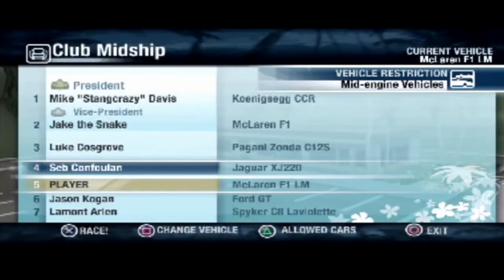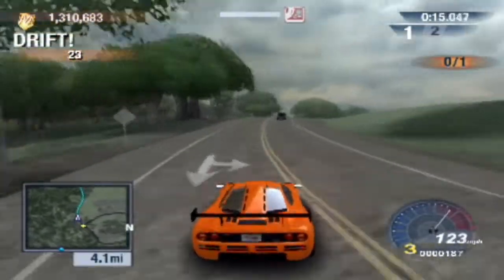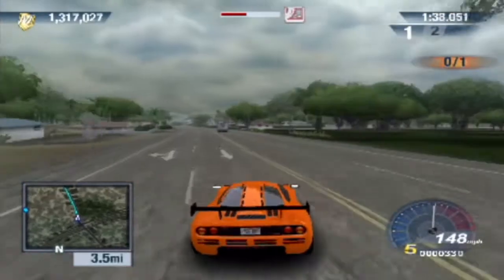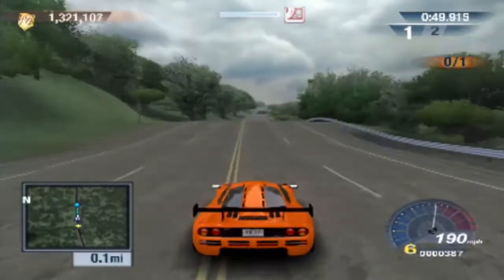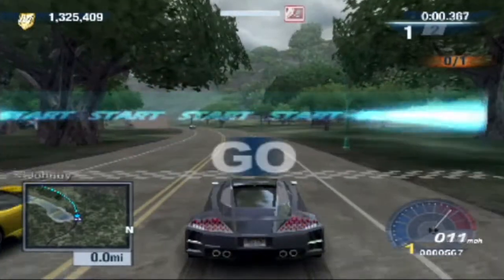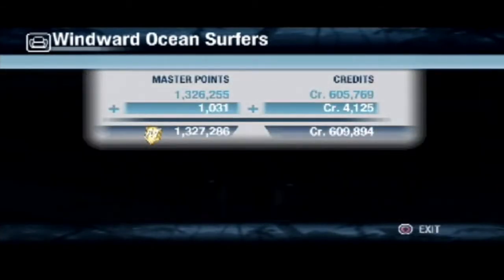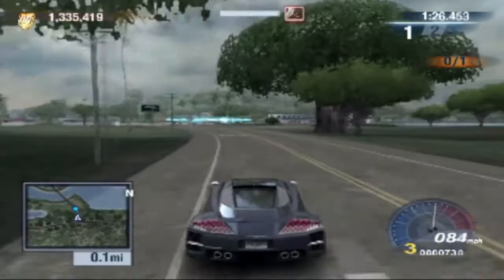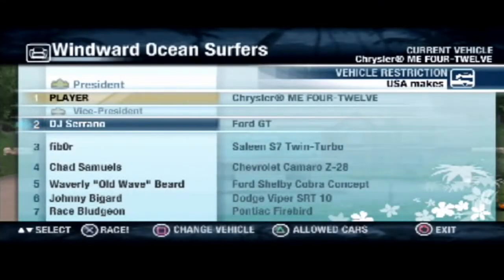Test Drive Unlimited PS2 100% Walkthrough - Episode 29